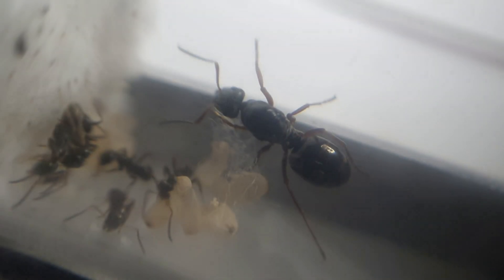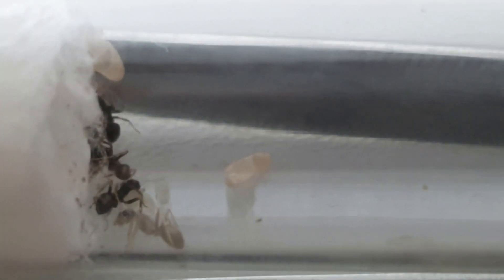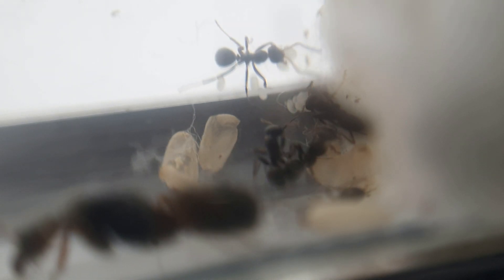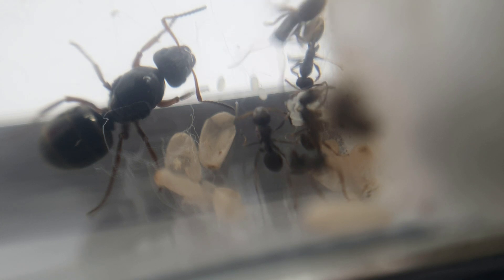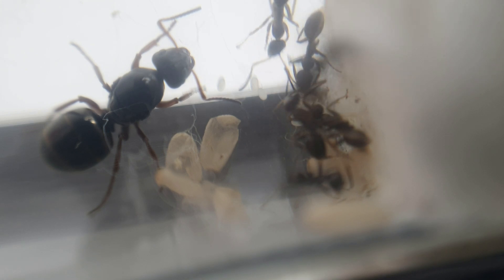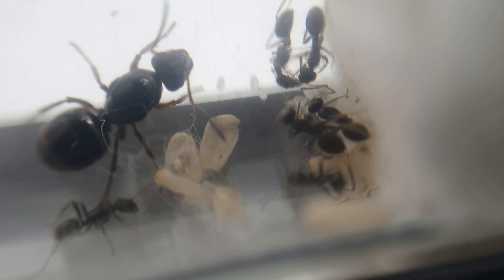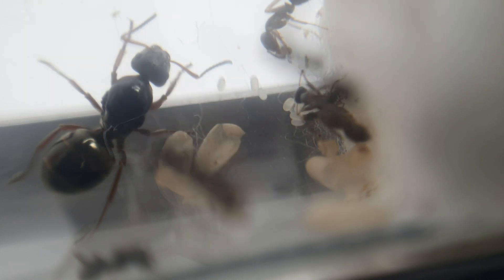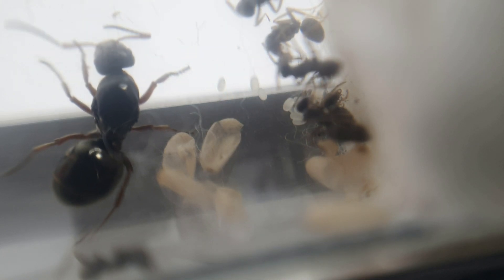our MYSTERY SPECIES we need your HELP!!!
On this weeks video we have been gifted this Queen ant and we're unsure of what species she is!  She now a number of workers so she's definitely fertile so we're on a mission to find out what she is!

We have a few ideas of what she is so please stay until the end of the video and please if you do have any ideas on her species please comment below as we would love to know what she is!

Also if you're looking to keep ant exotic species for yourself please head over to our store via the link below as we have a little stock left!